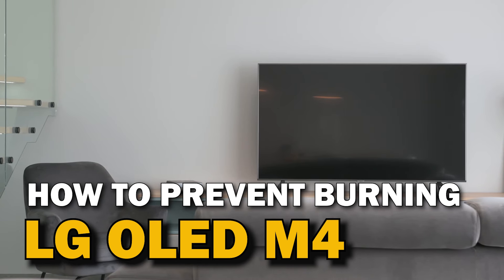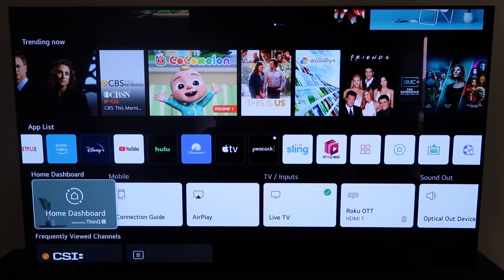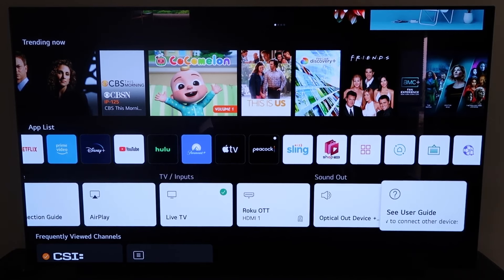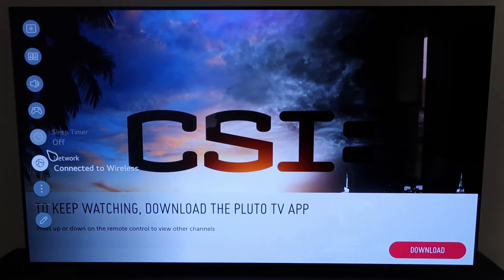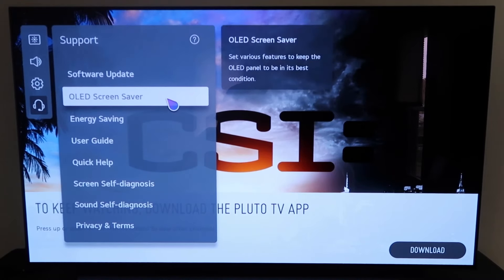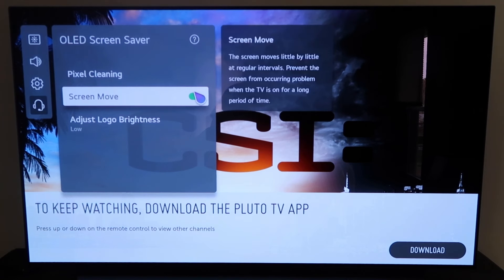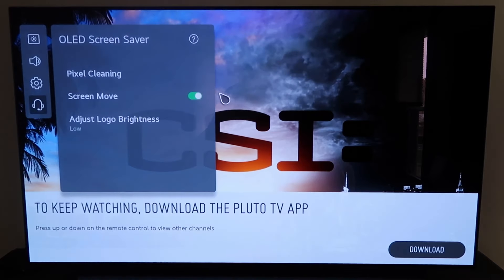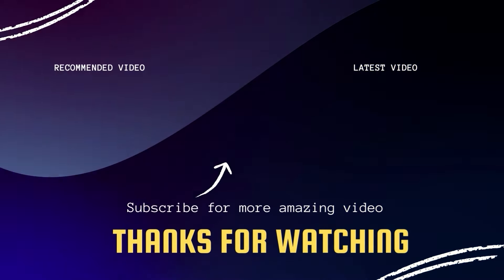How to Prevent Burn-In on a LG M4 TV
This video will show you how to prevent burn-in on a LG M4 TV.